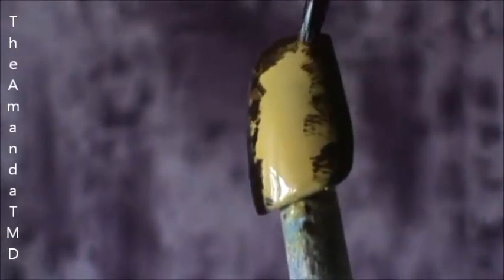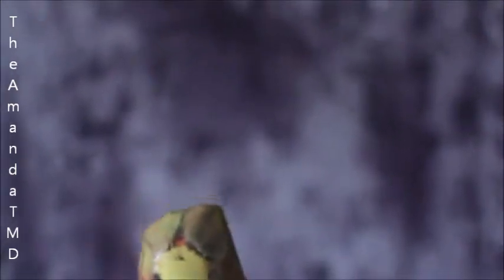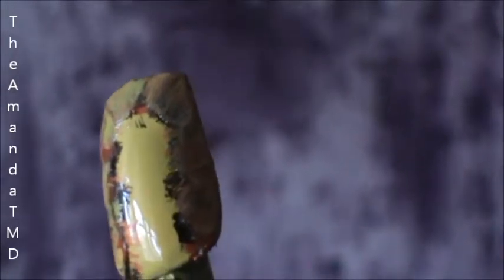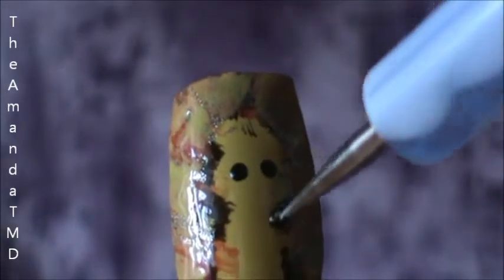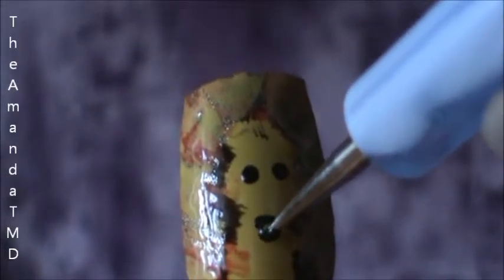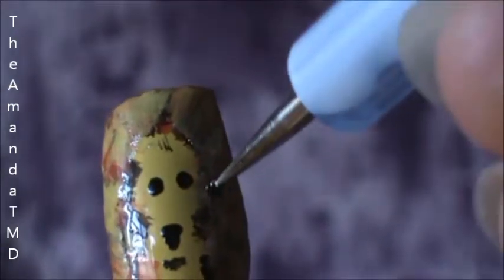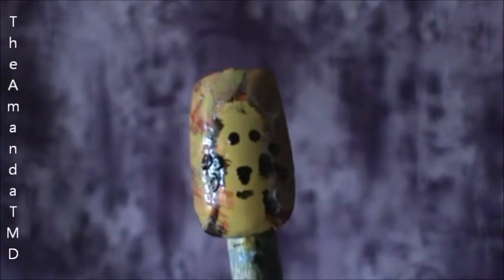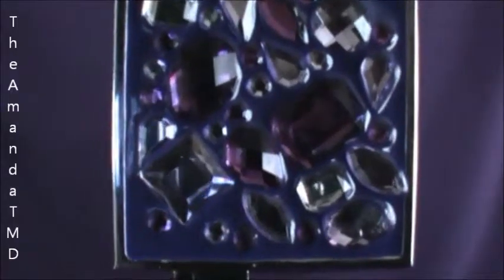Lion (Nail Tutorial)